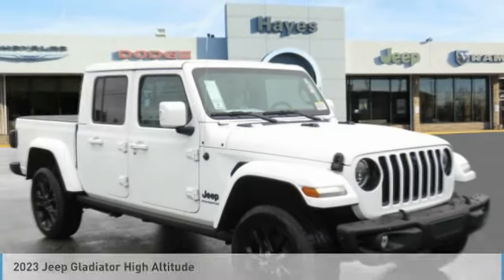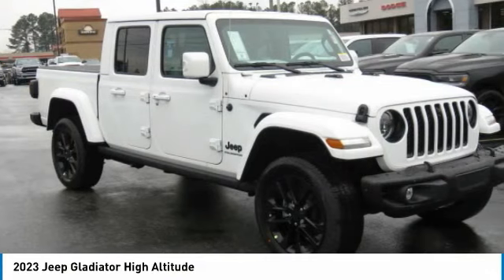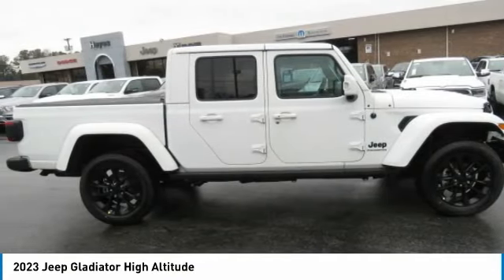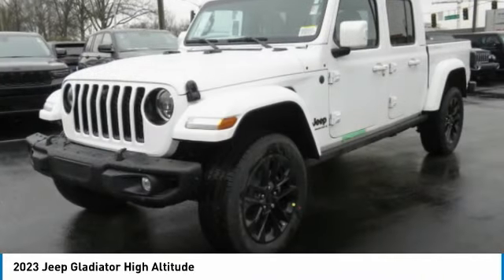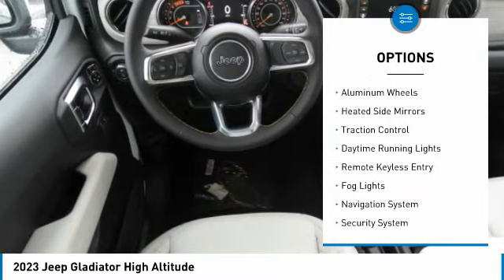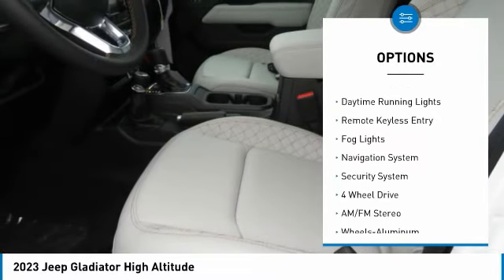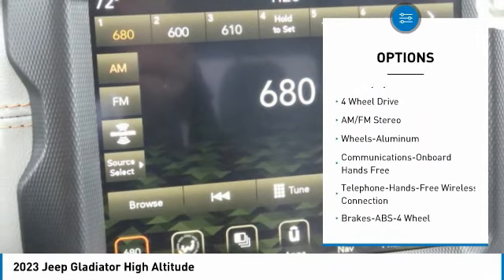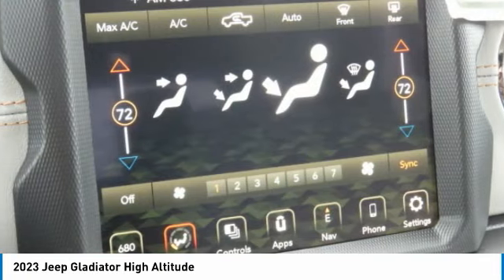2023 Jeep Gladiator Lawrenceville GA L338004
2023 Jeep Gladiator High Altitude

Must print ad and present ad at time of sale to receive quoted price.brbrFactory MSRP: $66,225 2023 Jeep Gladiator Overland 4WD 8-Speed Automatic 3.0L V6 Turbodiesel Bright White Clearcoat